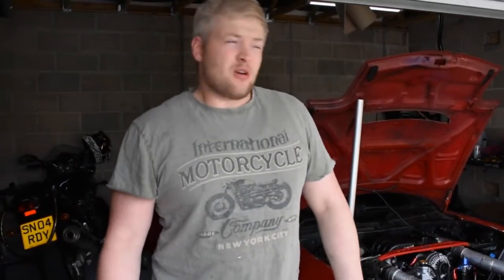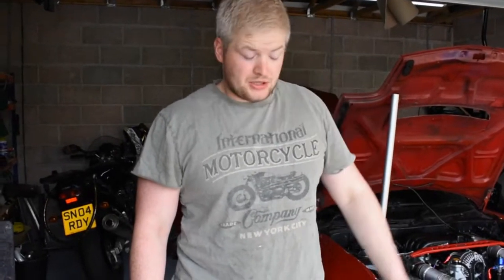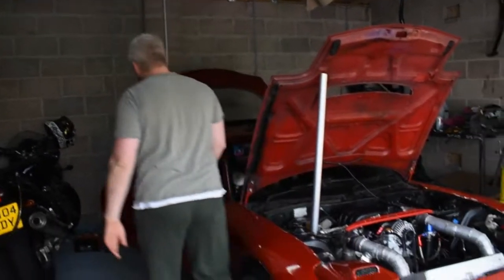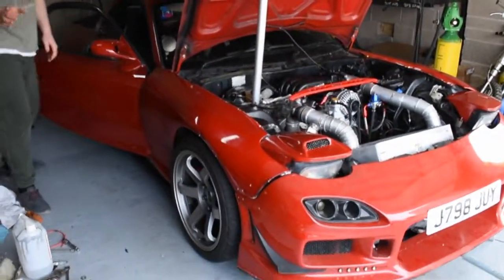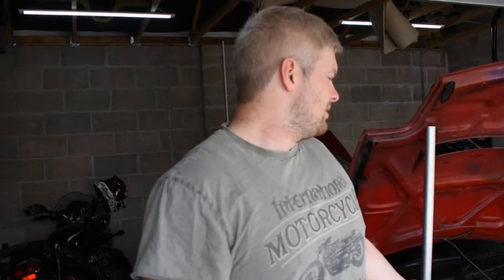Project RX7 First start, Configuring ADAPTRONIC ECU, Direct fire, Anti lag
Project RX7 First start, Configuring ADAPTRONIC ECU, Direct fire